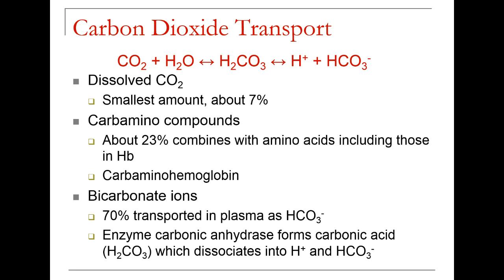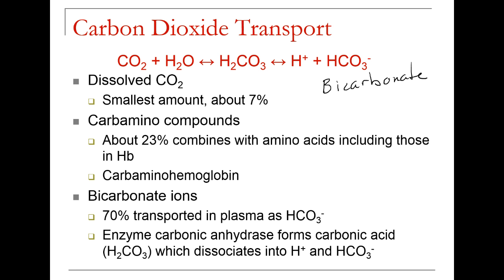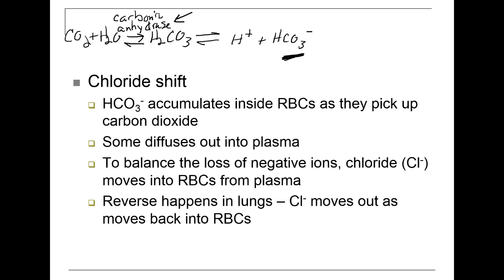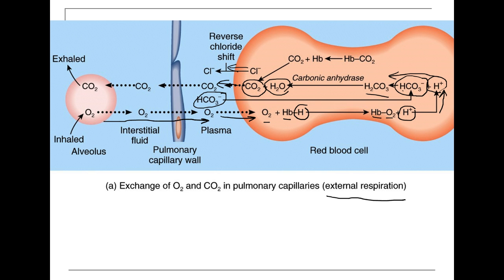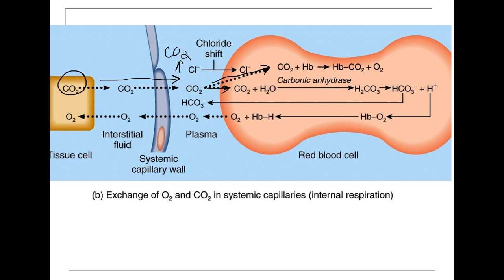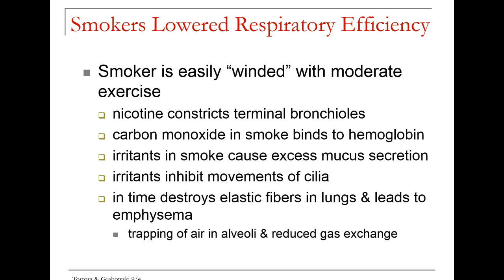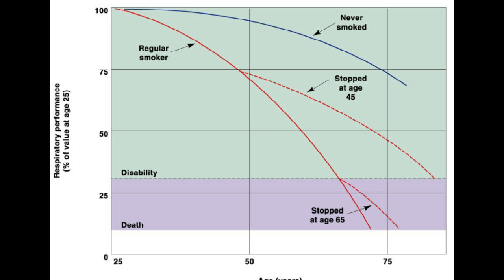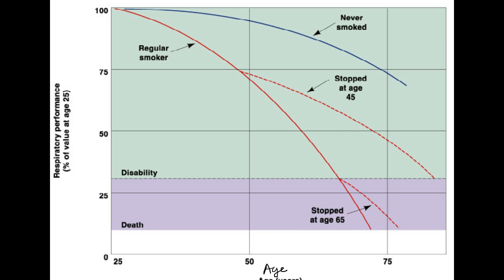A P II pt 4 Carbon Dioxide Transport